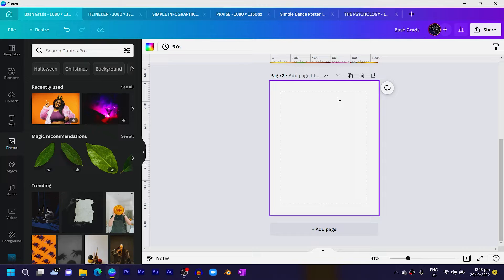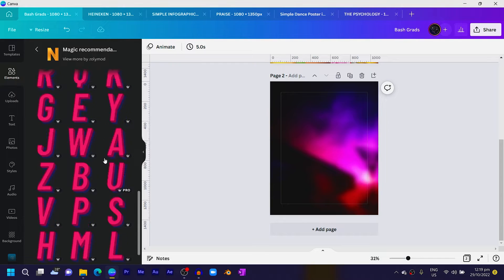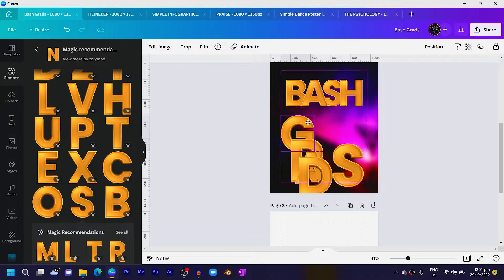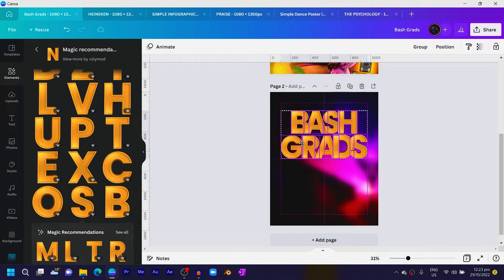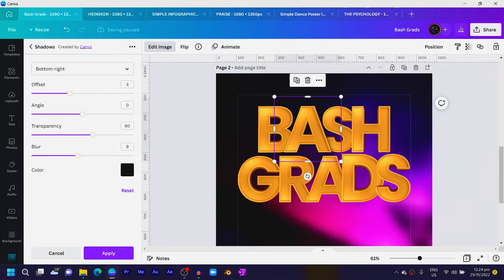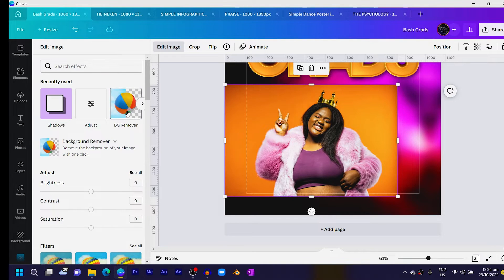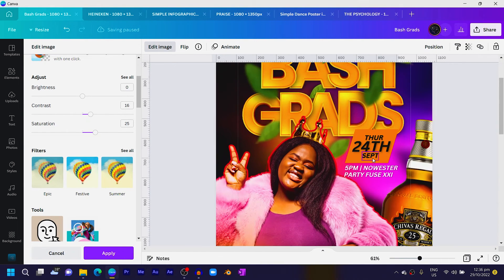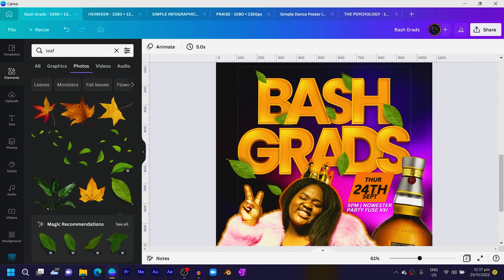How to design a Party Poster in Canva [EASY CANVA TUTORIAL]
Promoting your parties is important to make people aware and reminded. In this tutorial, you will learn how to design a high-quality party poster in Canva using simple tips and tricks.